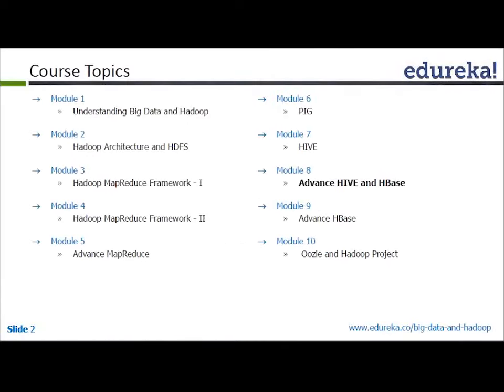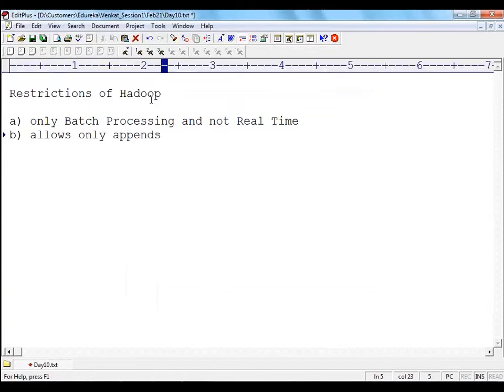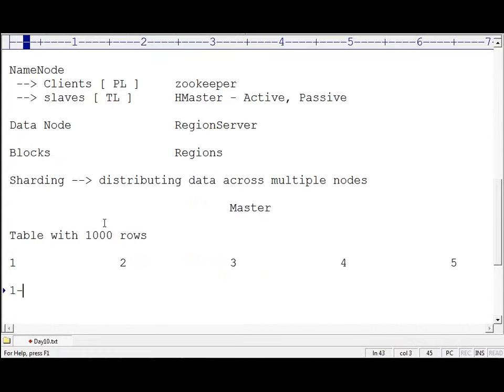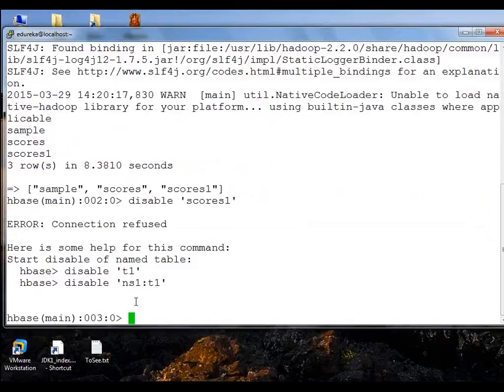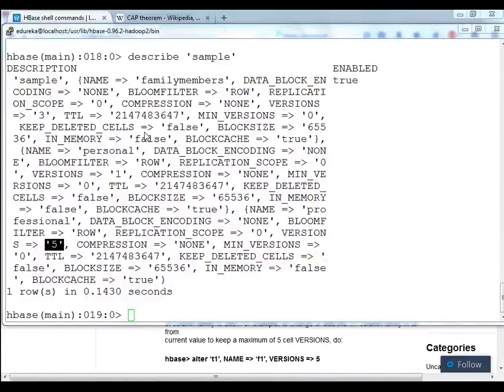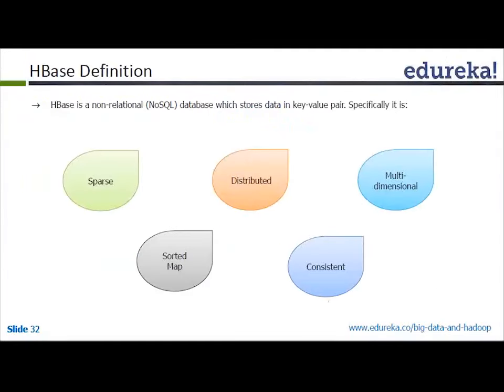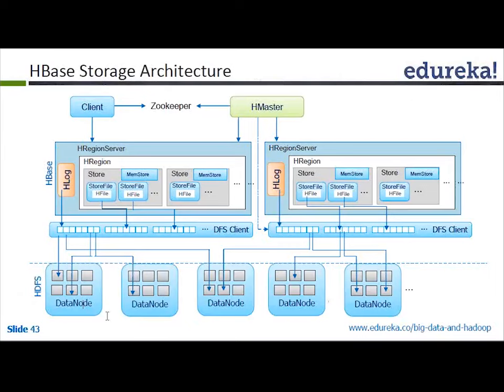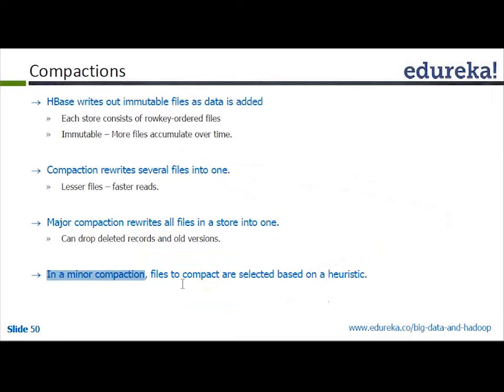Big Data analysis Hadoop with Mapreduce, HIVE, PIG , Zookeeper and Spark class 8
In this module, you will understand Advanced Hive concepts such as UDF, Dynamic Partitioning. You will also acquire in-depth knowledge of HBase, HBase Architecture and its components. usa
big data analytics ppt
hadoop tutorial
hadoop training
hadoop interview questions
hadoop wiki
hadoop architecture
hadoop big data
hadoop certification
hadoop ecosystem
hadoop download
hadoop installation
mapreduce tutorial
mapreduce interview questions
mapreduce architecture
mapreduce example
mapreduce hadoop
mapreduce in mongodb
mapreduce programming
mapreduce tutorial pdf
hive tutorial
hive interview questions
hive meaning in hindi
hiveminds
hive data types
hives on skin
hive commands
hive architecture
hive tutorial pdf
pigeon
spark tutorial